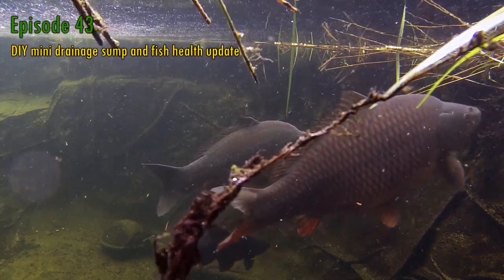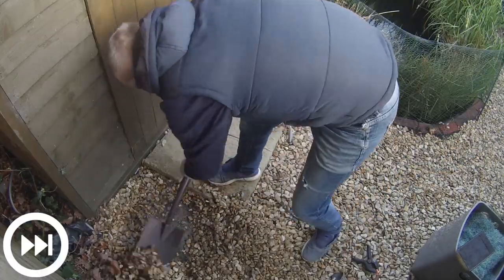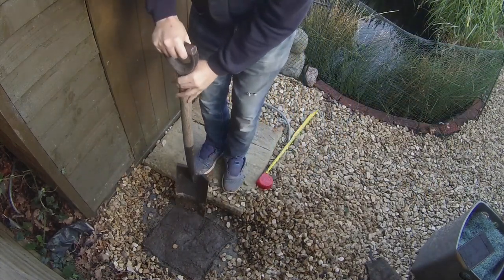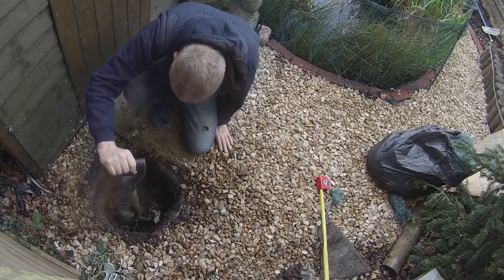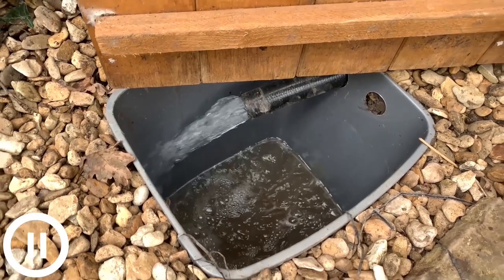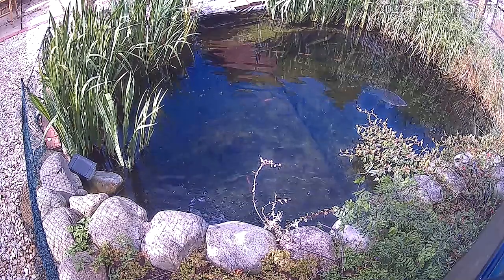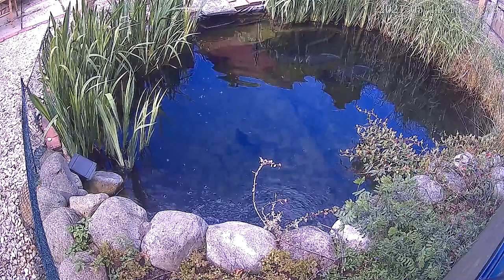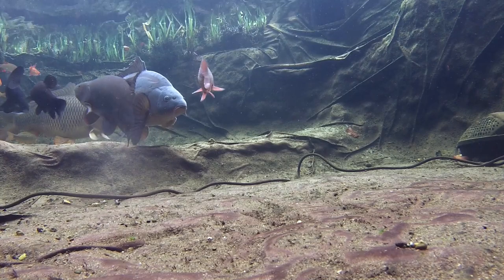Episode 43: DIY mini drainage sump and fish health update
In this week’s episode I’m going to be showing a little mini drainage sump I’ve nade to solve a problem with cleaning the moving bed, I also be giving an update on the fish; their injuries and behaviour, and what the reasons behind them may be.

I sometimes take a while to reply to comments, but I will reply to all, eventually.
If you’re not yet subscribed, that’s fine, there’s no rules that’s says you have to, you can just keep coming back and watching, views are as cool as subs, as long as people are watching it makes the work I out in maing the videos worthwhile.

I release main episodes weekly on a Sunday morning and short, clip, videos during the week, nearly every week.

Mine, for example, think Chelsea will win the champions league final, and Simon Yates will win the Giro D' Italia.

Episode Regulars
🟢Main theme: Empire Seasons - Dan Henig
🟢Intro/outro background: Eternal Garden - Dan Henig

Segments
Underwater Watch
🟢Theme: Highway One - Steve Adams
🟢Background: Cold Blue - Astron

Filtering News
🟢Theme: After All - Geographer
🟢Background: Shadowing - Corbyn Kites

Feeding Digest
🟢Theme: Checkmate - Nathan Moore
🟢Background: Ammil - The Tides

Upkeep Update
🟢Theme: Spring Migration - The Great North Sound Society
🟢Background: Meditation - Silent Partner

Winter Garden
🟢Theme: Timeless - Lauren Duski
🟢Background: Dream Escape - The Tides

Life Aquatic
🟢Theme: Sunset Dream - Cheel
🟢Background: Float - Geographer

Staying Healthy
🟢Theme: Subway Dreams - Dan Henig
🟢Background: Sun Awakening - Futuremono

New Stuff
🟢Theme: Playdate - The Great North Sound Society
🟢Background: Apolllo - Patrick Patrikios